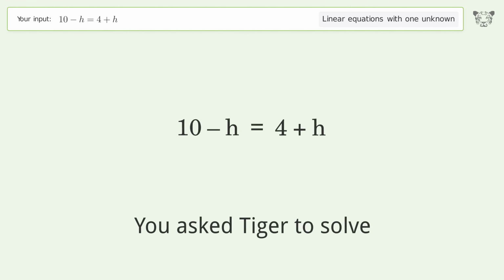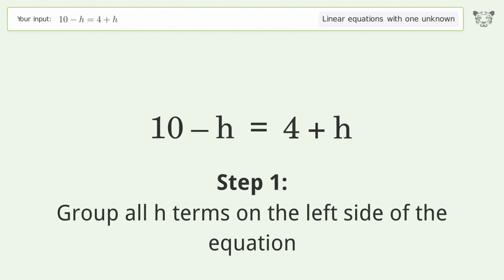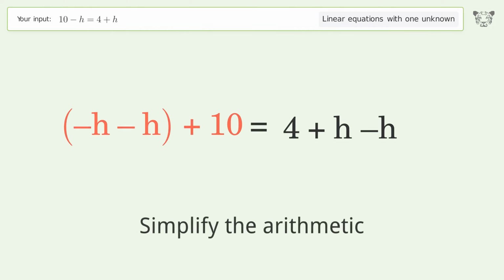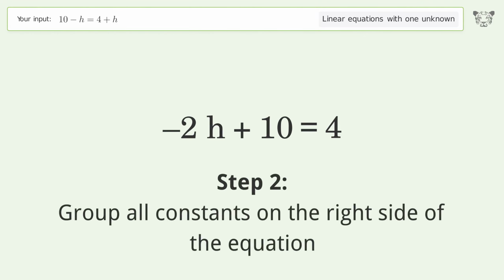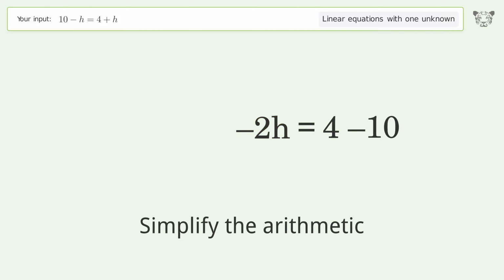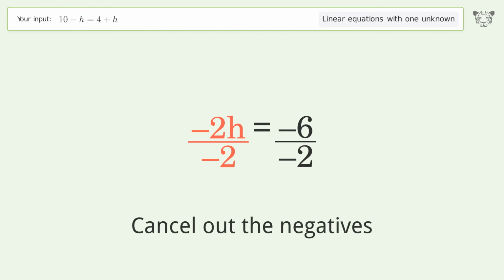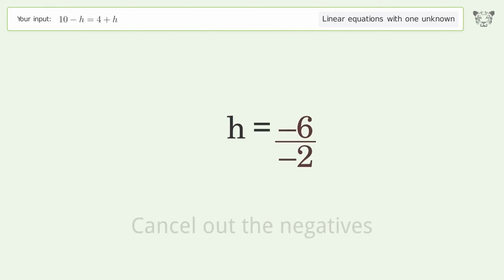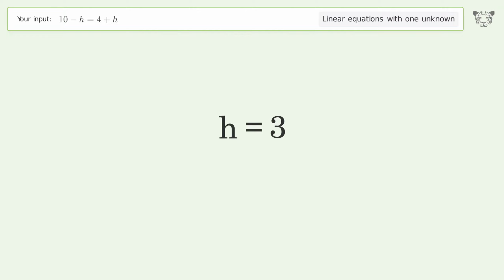Solve 10-h=4+h: Linear Equation Video Solution | Tiger Algebra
Struggling with 10-h=4+h? Watch our step-by-step video on Tiger Algebra to master this linear equation effortlessly. Also check out for more tips and tricks for dealing with linear equations with one unknown